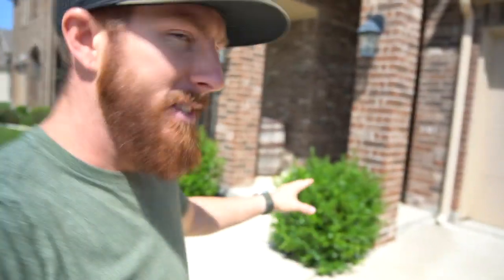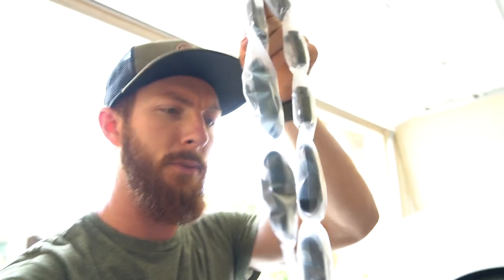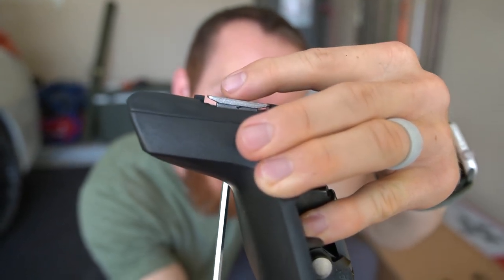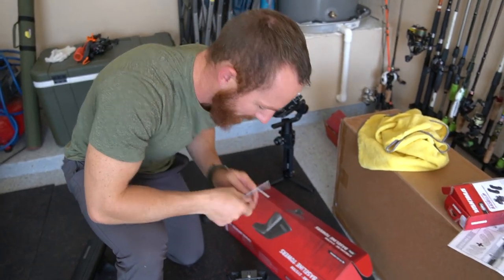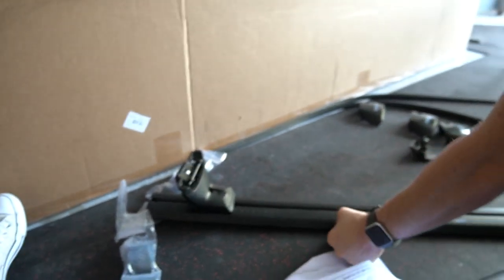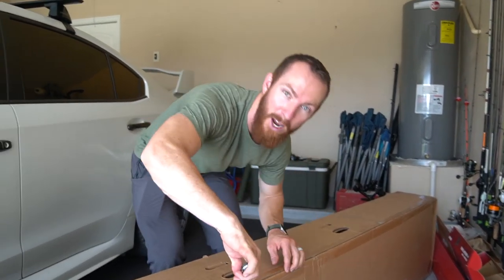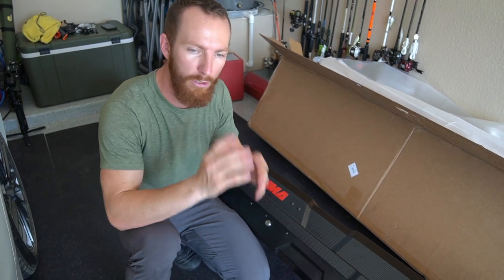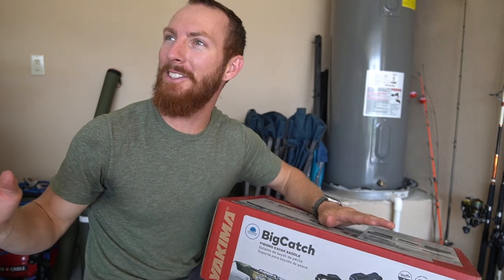SUBARU STI YAKIMA ROOF RACK INSTALL (Best Fishing Setup ever!) rod/reel carrier & kayak mount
as a Karl’s club member 🤘🏼

TRY YOUR 1st Mystery Tackle Box for as low as $4.99 through this link!!!
MTB

SHIMANO METANIUM DC Left Handed Retrieve: